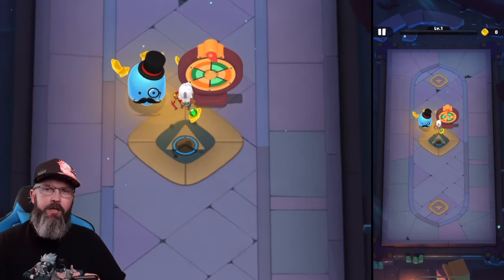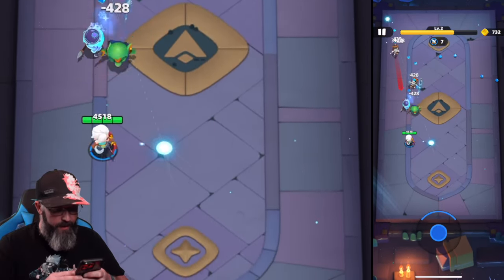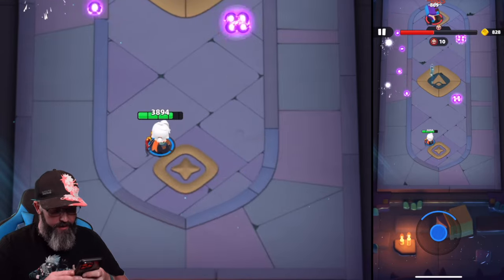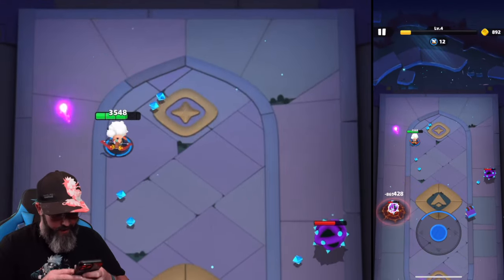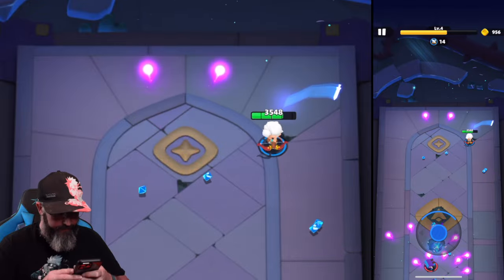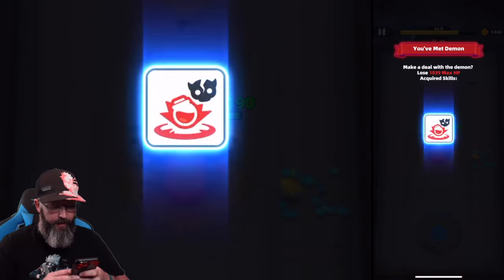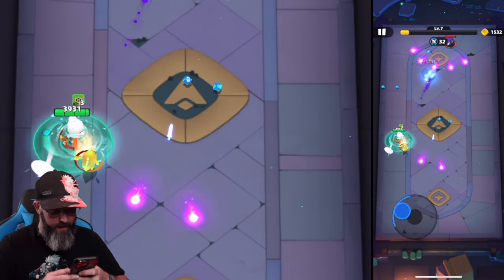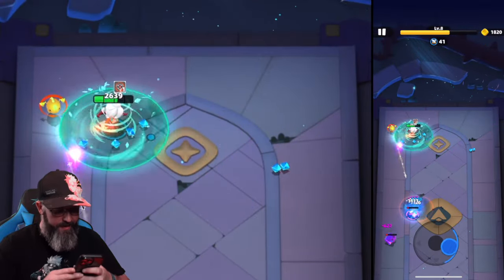Archero 2 - I Absolutely DESTROYED Chapter 9 Beast Territory (Habby)